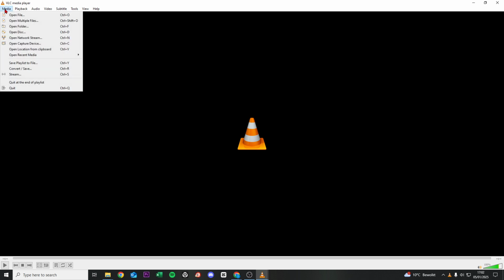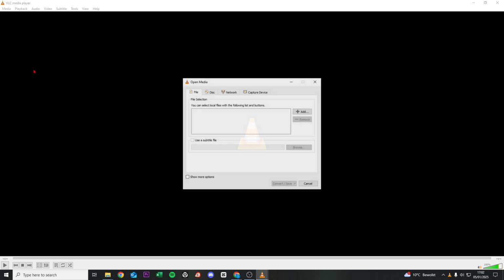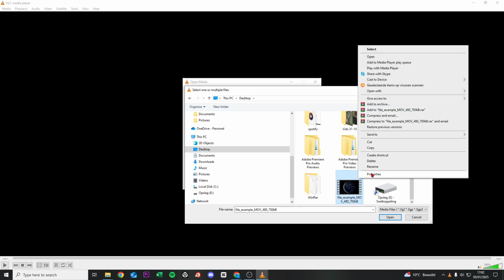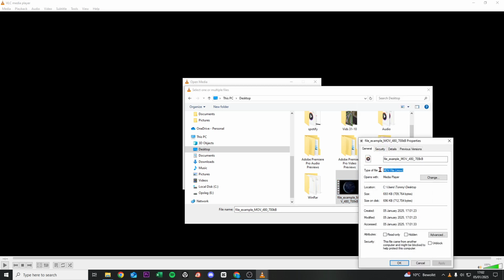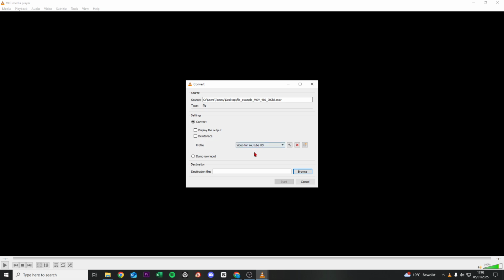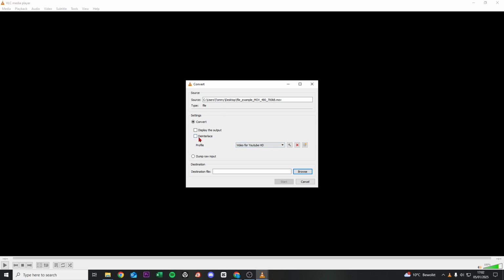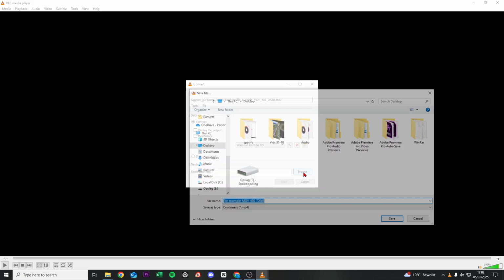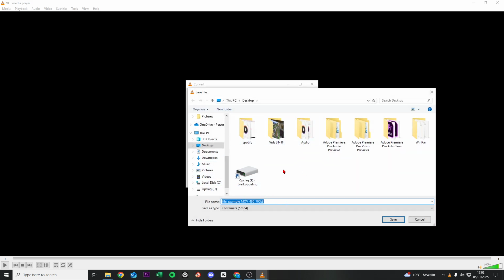How To Convert MOV to MP4 - Easy Guide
In this informative video, we provide a comprehensive guide on how to convert MOV files to MP4 format effortlessly. Whether you are looking to optimize your video files for better compatibility or simply wish to change the format for personal use, this tutorial will walk you through each step of the conversion process. Join us as we explore various tools and techniques to ensure a smooth and efficient conversion experience.